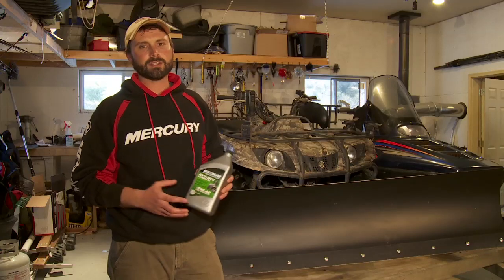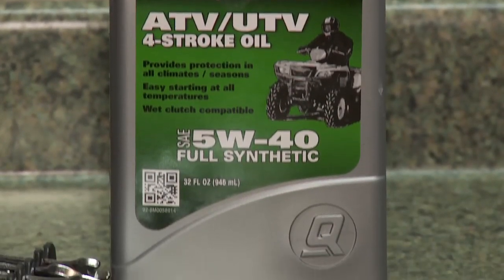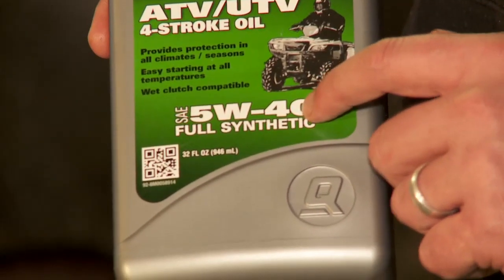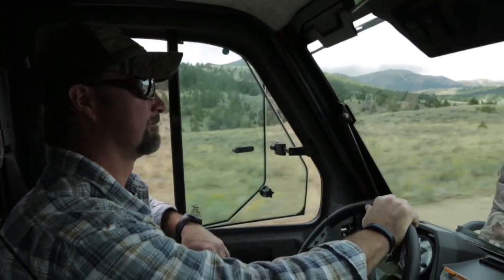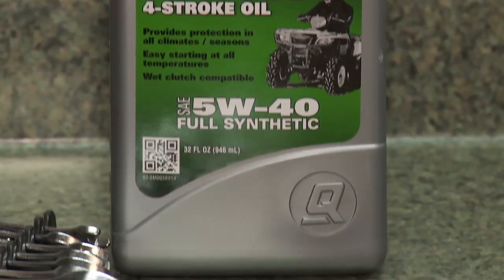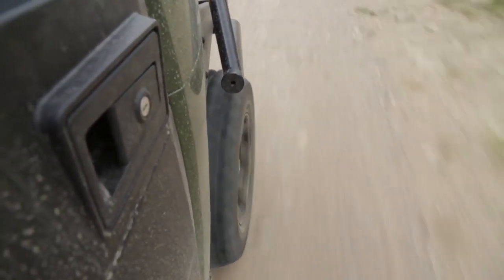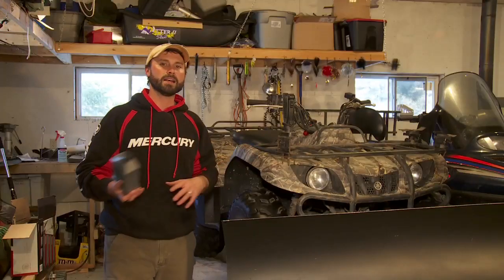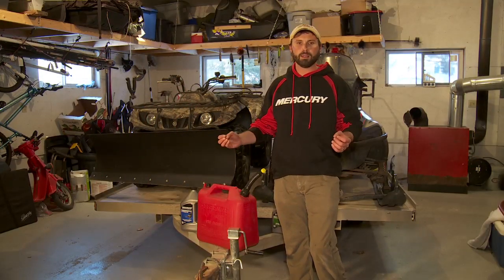Mercury - 4 Stroke Oil